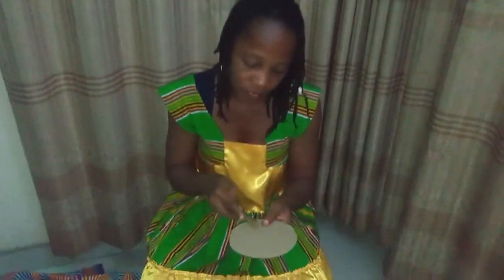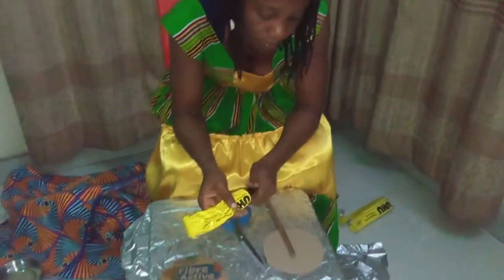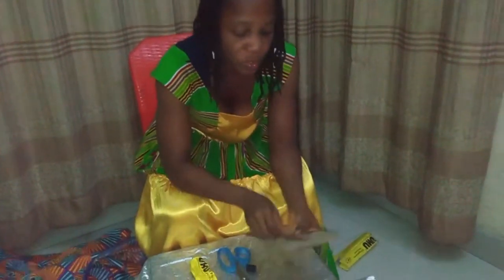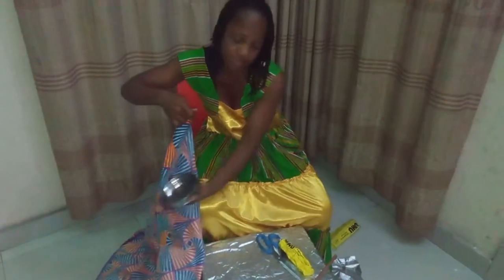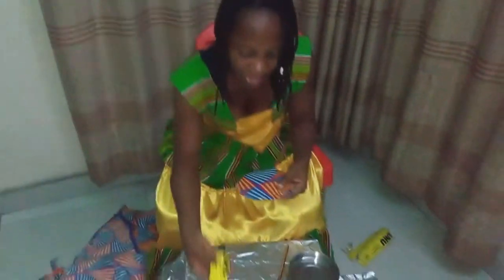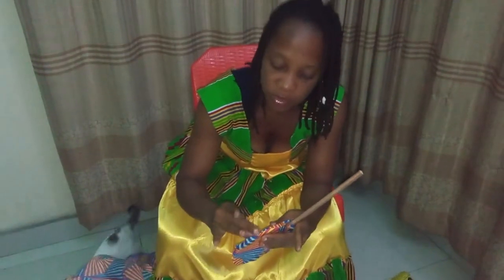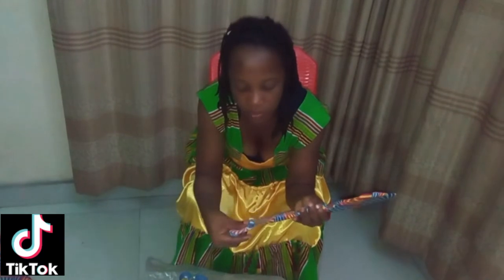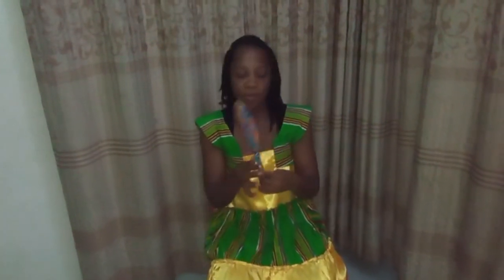HOW TO MAKE ATILOGWU IGBO CULTURAL DANCE PROP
FOR LOVERS OF AFRICAN CULTURE, this is for you. you can simply make this dance hand prop to spice up your cultural display. It's ok for beginners, intermediate or advanced.